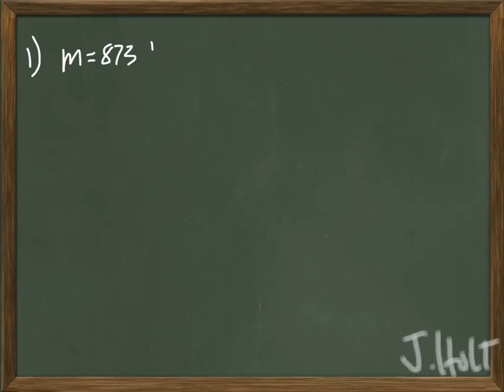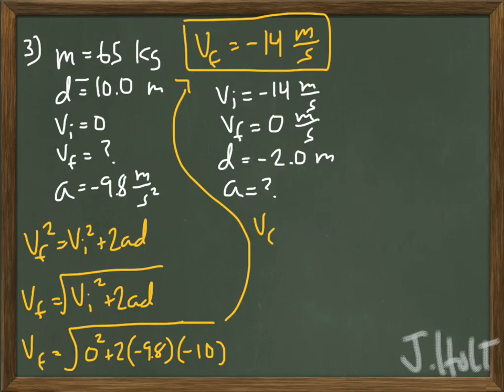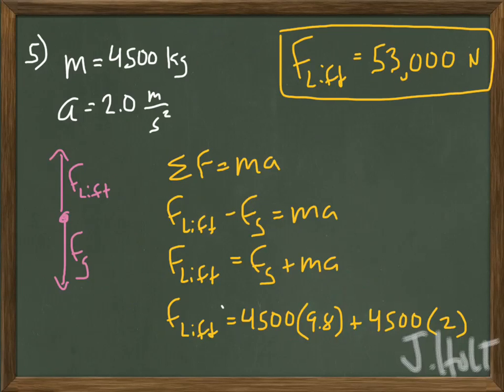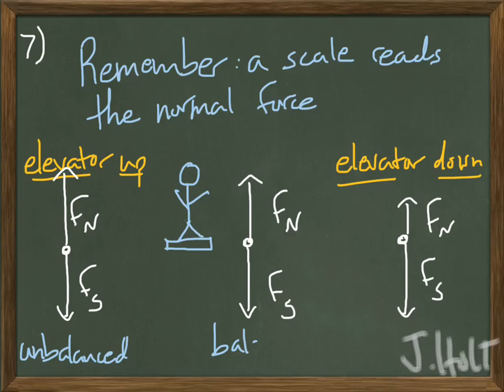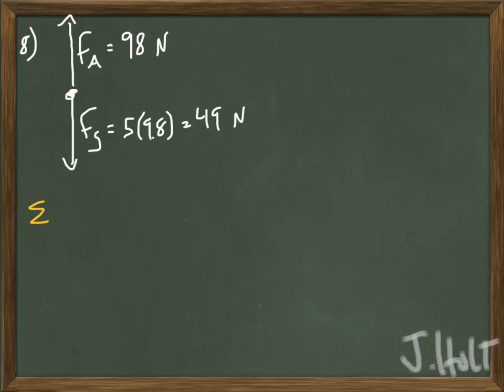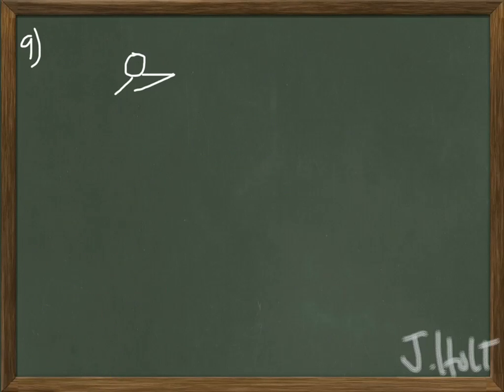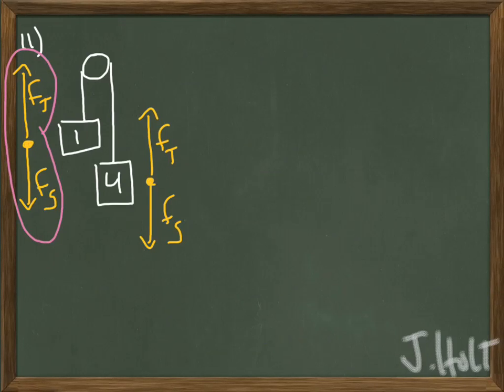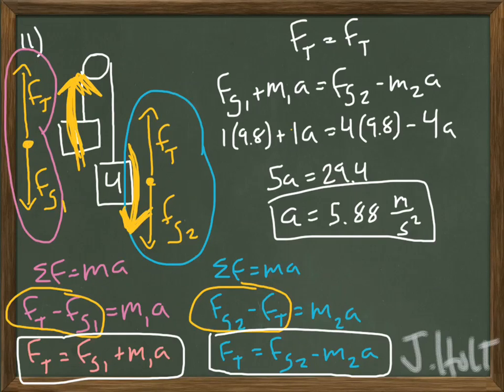Newton's laws review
THREE LAWS. ONE VIDEO.